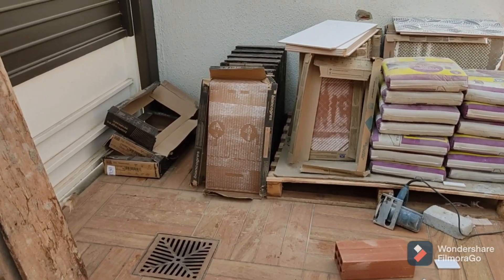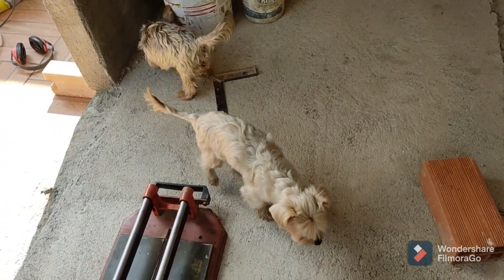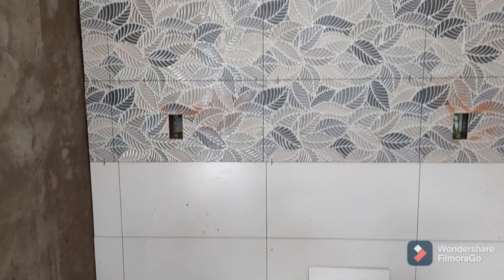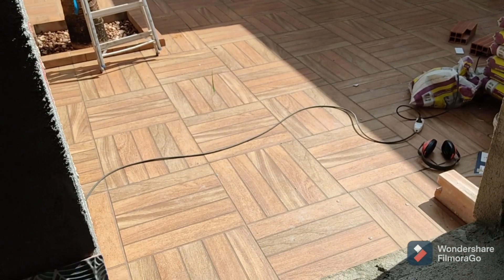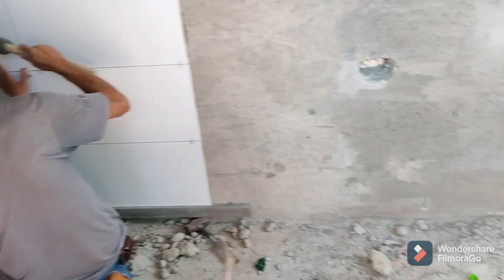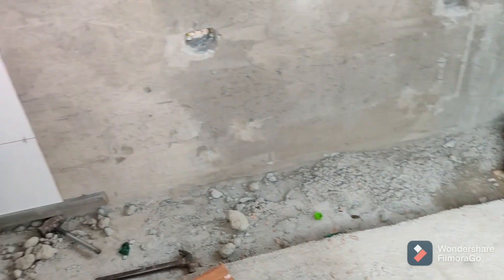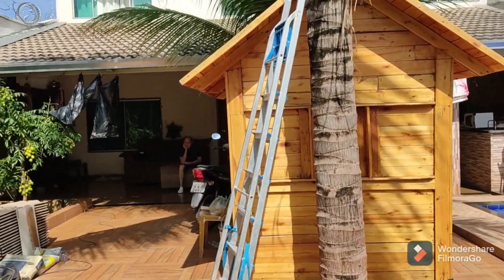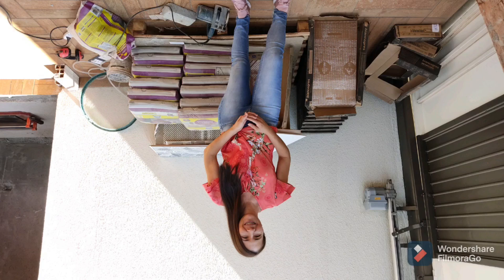🔴DESENVOLVIMENTO DO NOSSO STUDIO - 3° PASSO!!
Bom dia abençoados!!
Hoje estou aqui mostrando o início da fase de acabamento do nosso studio!!
Ainda falta muita coisa, mas aos poucos vamos conseguindo e iremos mostrar tudo aqui para você!!
Sou imensamente grata a Deus e a vocês meus seguidores abençoados por se fazerem presente. Tudo que estamos fazendo aqui é para vocês!!
Vocês vão acompanhar todos os passos do nosso studio!! 🙏🙏❤